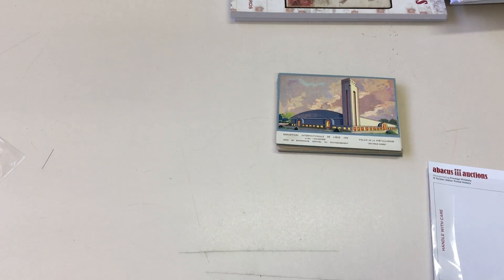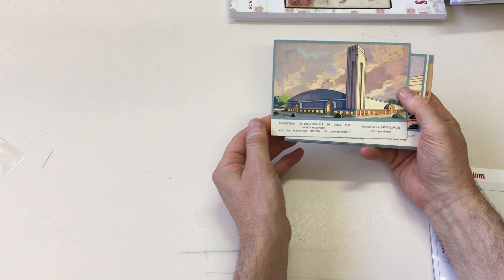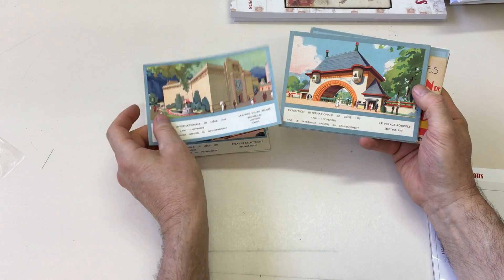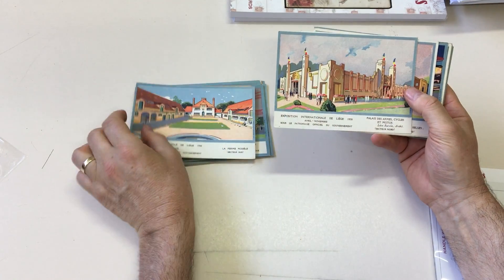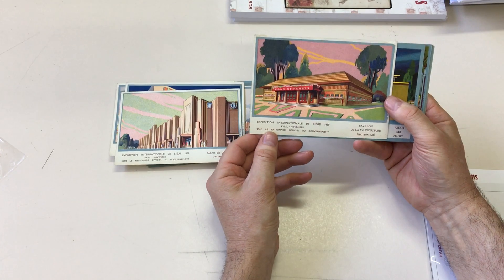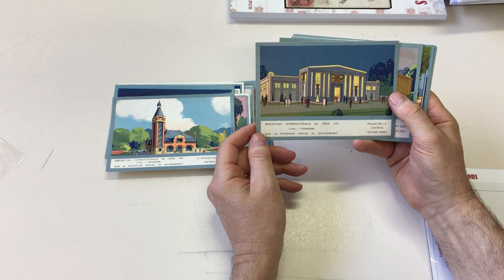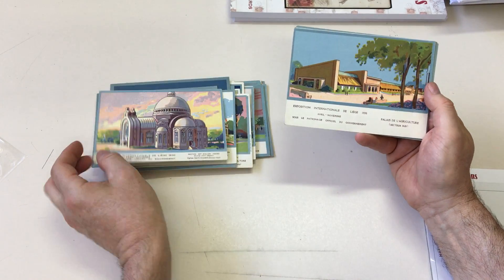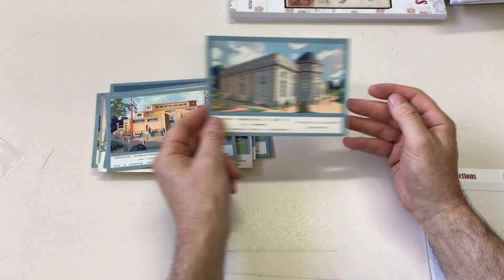Auction 231 Lot 877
1930 Liege (Belgian Centenary) Bénard Art Deco cards x26 plus Protin & Vuidar wallet of 10 rouletted cards, very fine unused. (Qty 36)